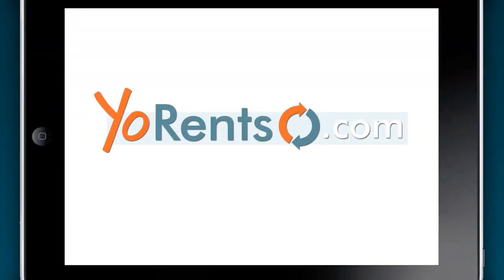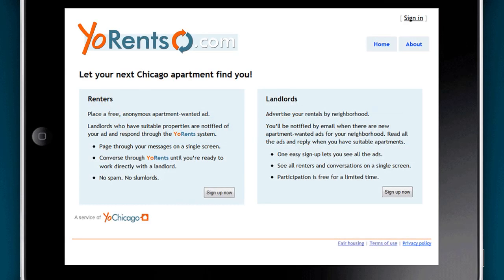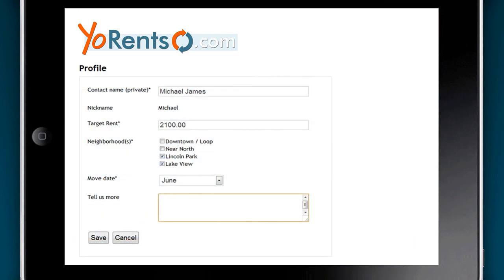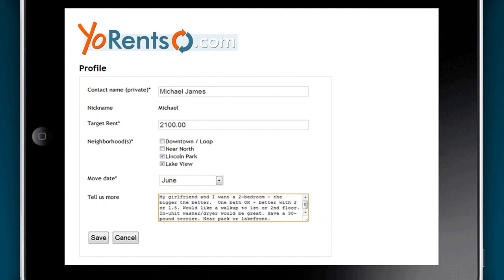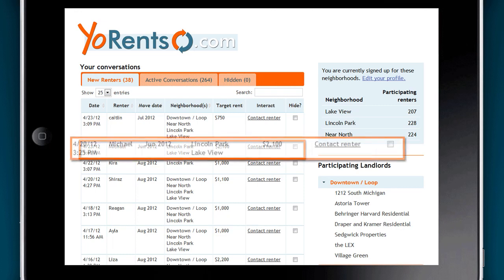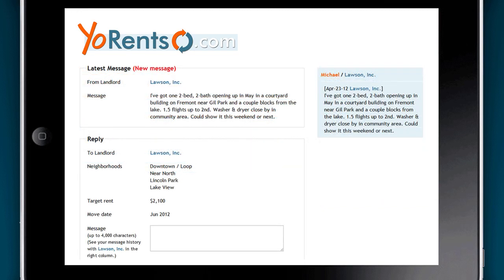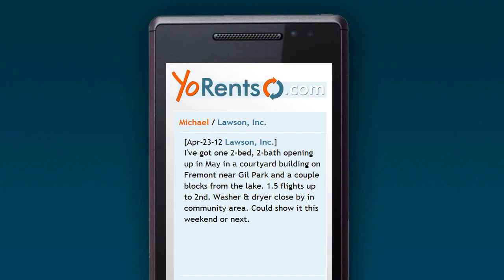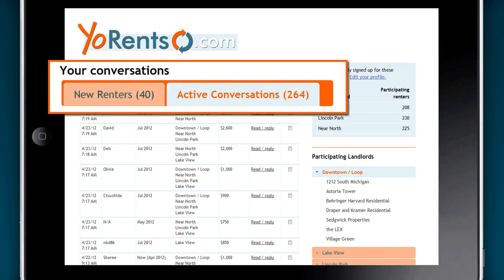Welcome to YoRents.com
YoRents is an online messaging system that connects Chicago renters looking for a new place with landlords who have available apartments in your time frame.

Renters - place a free, anonymous apartment-wanted ad. Converse with dozens of landlords through YoRents until you're ready to work directly with a landlord.

Landlords -- get access to hundreds of active renters in your neighborhoods.